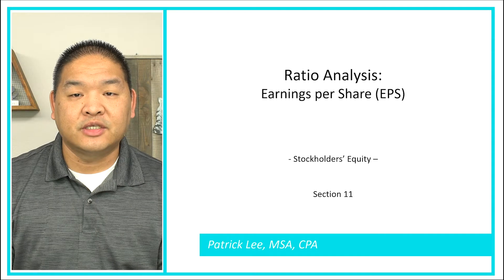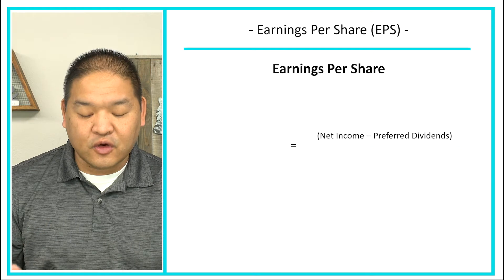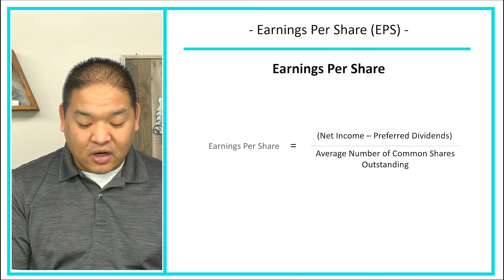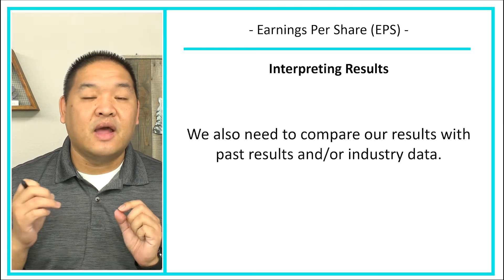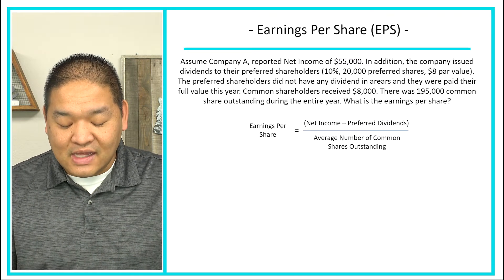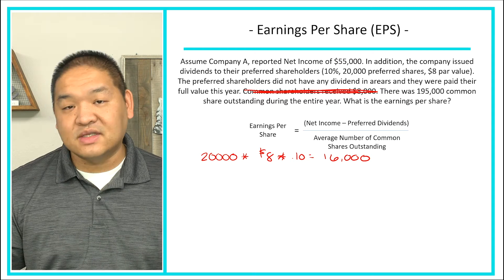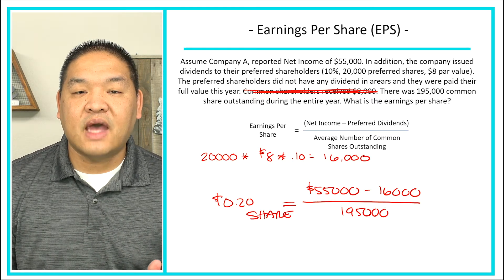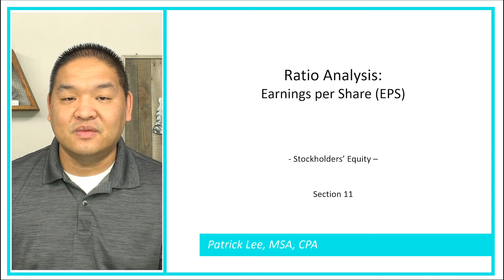Financial Accounting - Lesson 11.13 - Ratio Analysis Earnings Per Share (EPS)